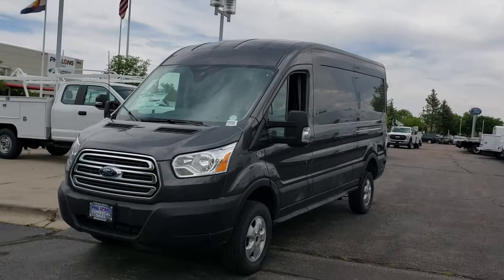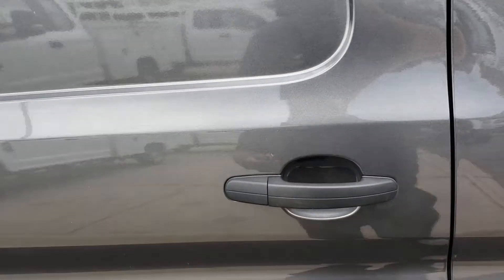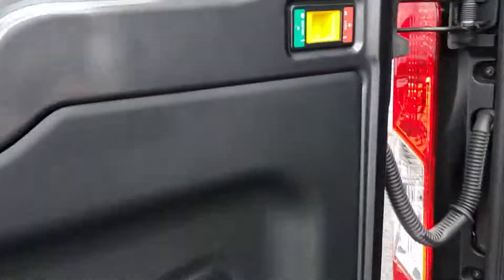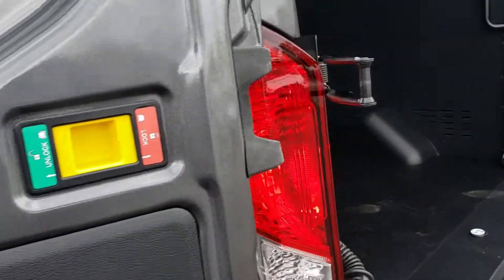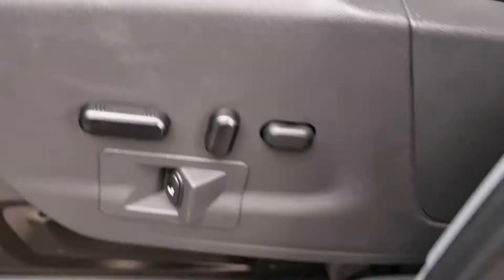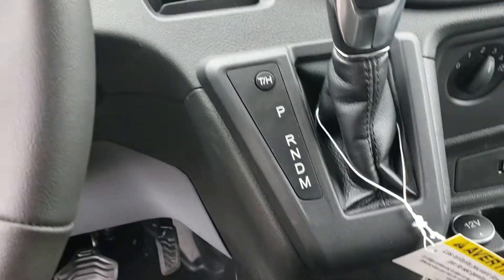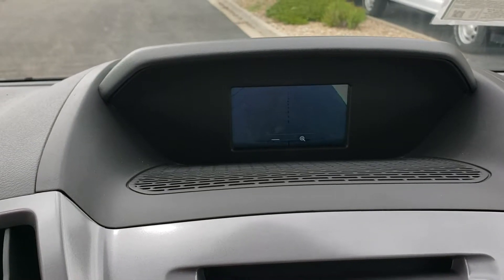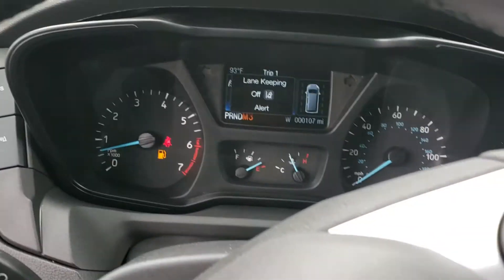2019 Transit T350 MR Quigley 4WD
2019 Transit T350 MR Quigley 4WD